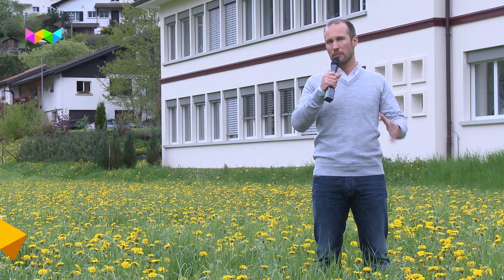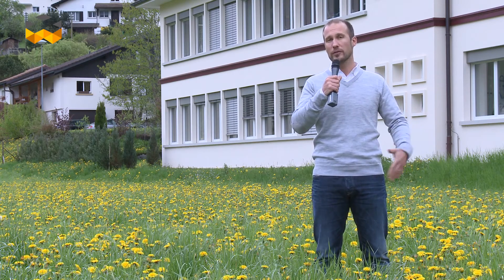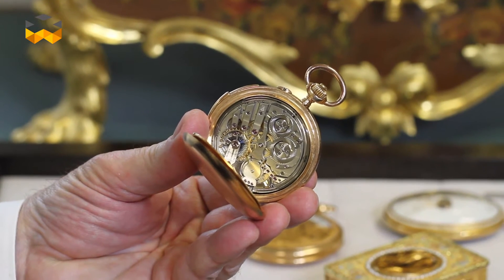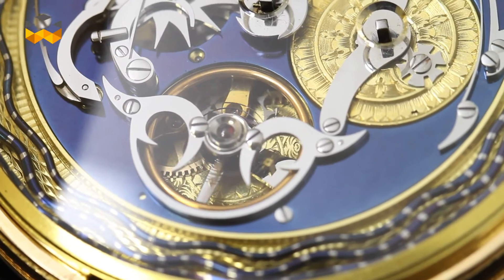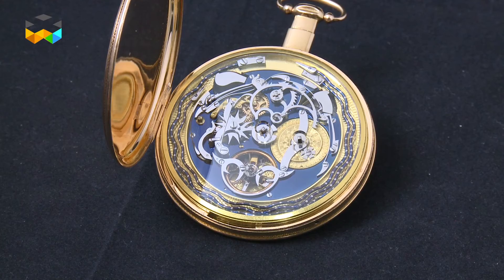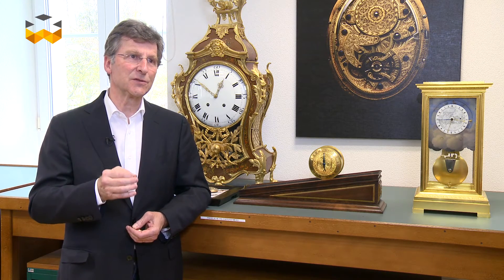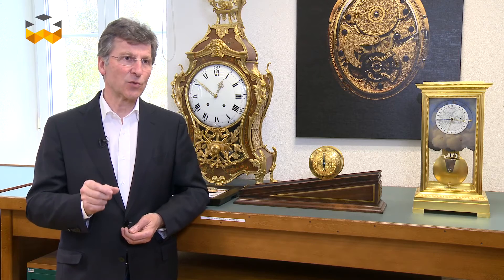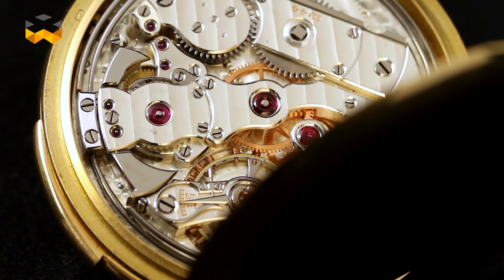Origins of the Minute Repeater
Why was it necessary to suddenly have clocks ringing the time on demand? And how could watchmakers reduce the size of a clock's striking movement to fit into a wristwatch? Michel Parmigiani, president of Parmigiani Fleurier and master watchmaker, answers these questions and many others about the origins of the minute repeater. This is the 1st part of TheWATCHES.tv minute repeater saga!